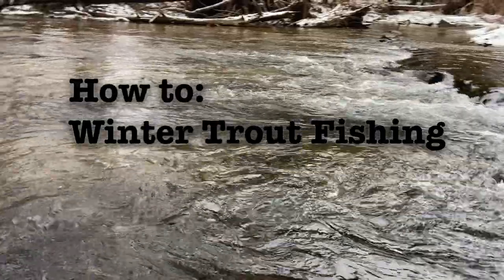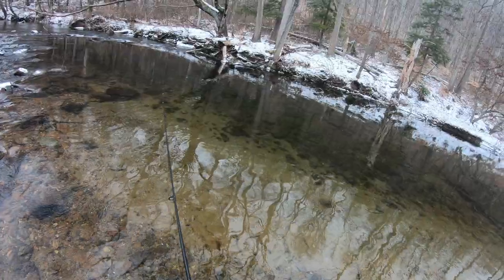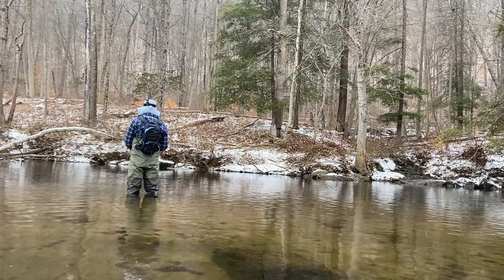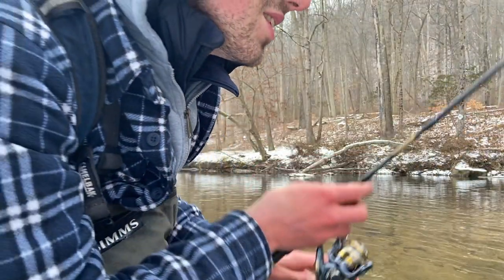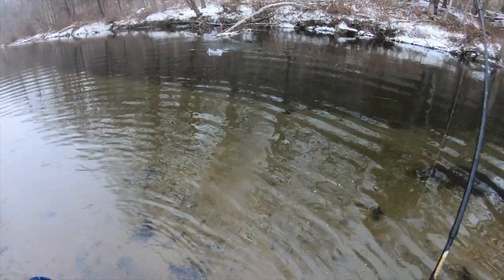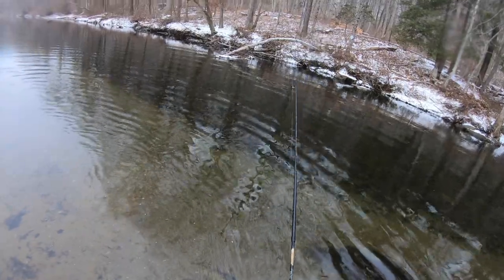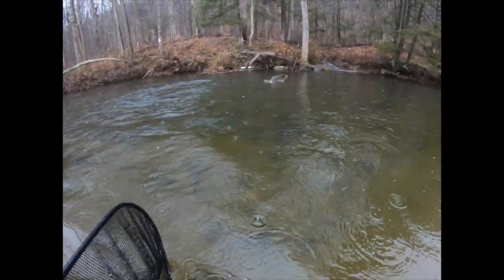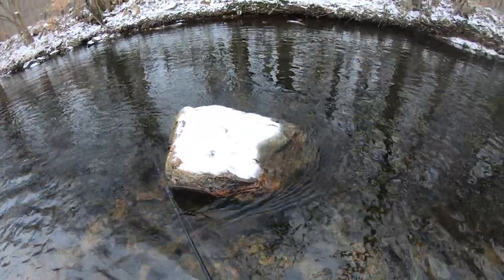Winter Trout Fishing HOW TO : PowerBait Worms and Tube Jigs!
Channel your inner outdoors and catch more fish! Send it out there during the cold months to get on a potentially RAD trout fishing bite. These fish are predictable, they're hungry, and in this vid I break down how to get bites even when you cant feel your fingers! I hit one of my favorite rivers and although this adventure wasn't quite as action packed as the last one (Fishing in a Blizzard) we still caught some good fish and had an awesome time out on the water. If your itching to get out and take some casts; just do it. Call out sick from work, ditch out of school early, whatever it takes. Each trip is so valuable in my oppinion and the more focus on doing you, the better. Enjoy these cold months when you can hit the water and not see another angler in sight! Once you realize the fish are biting you wont be complaining about bad winters anymore !